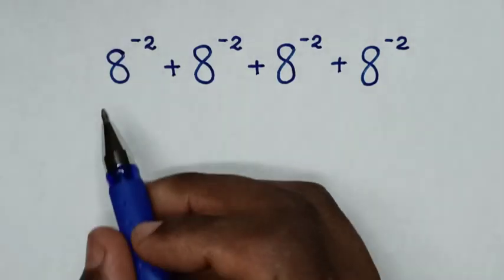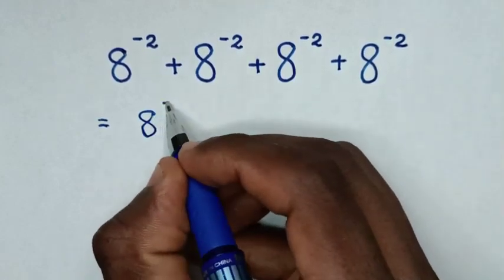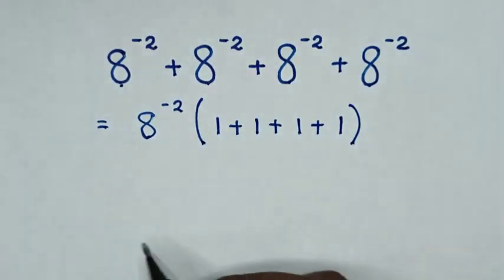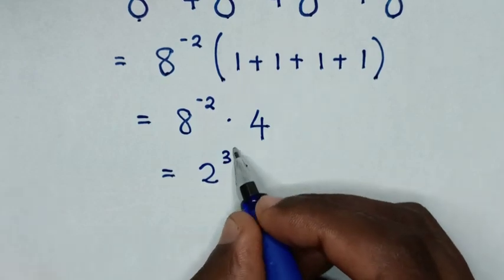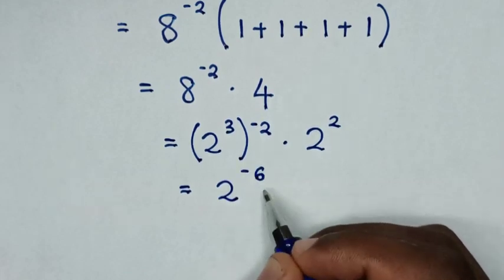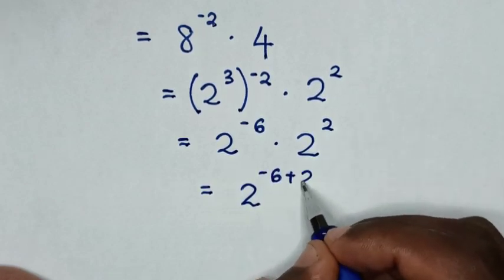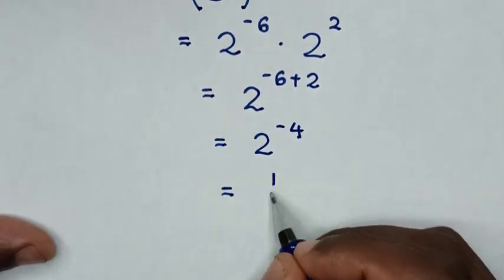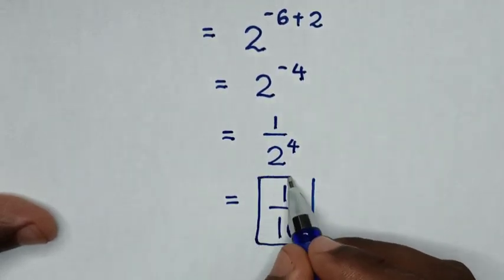A Nice Exponents Problem • Sum of Powers